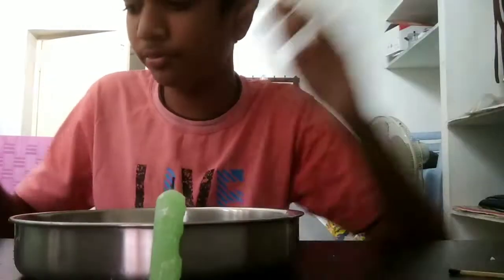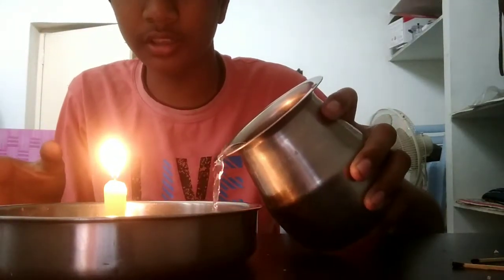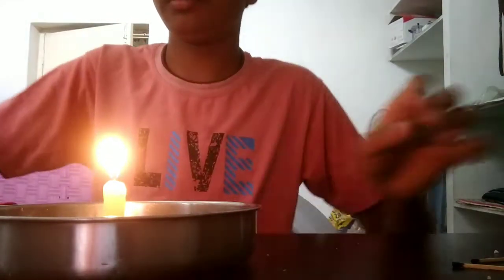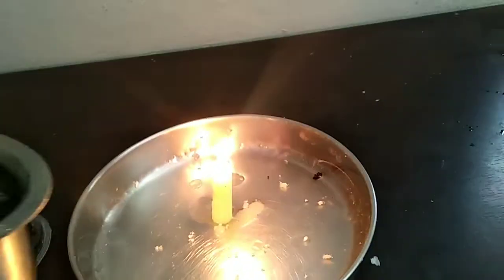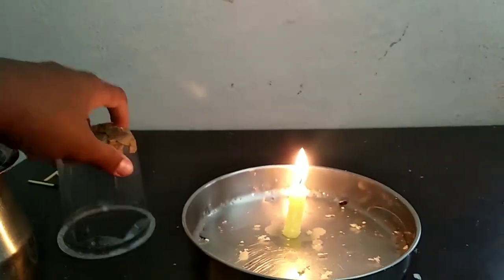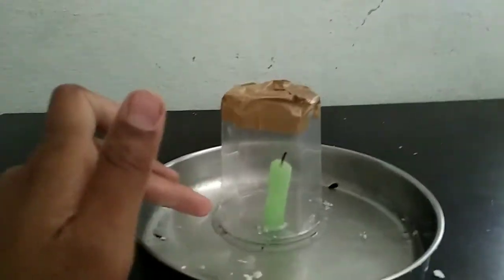How to make a simple trick with candle😆😆😆😂😅😘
A simple trick with candle by home made materials